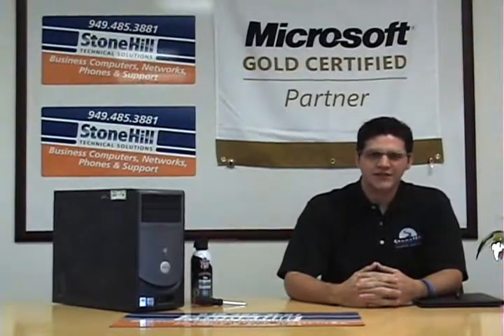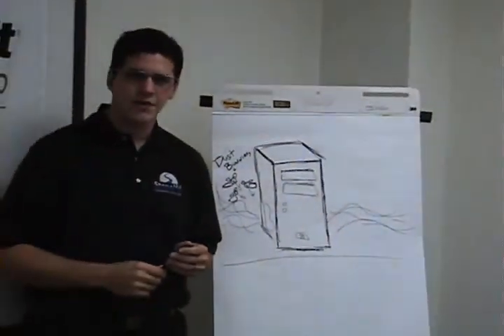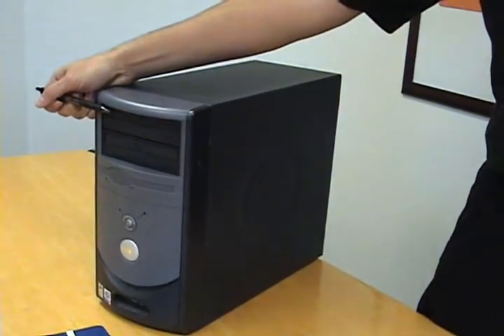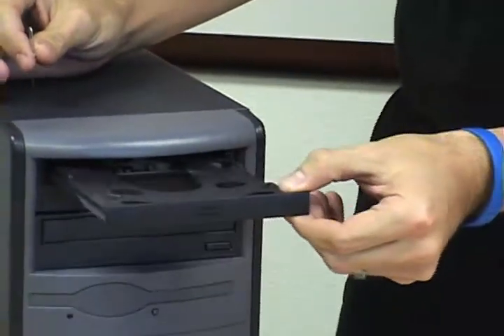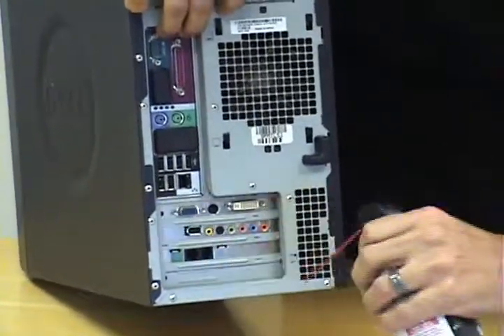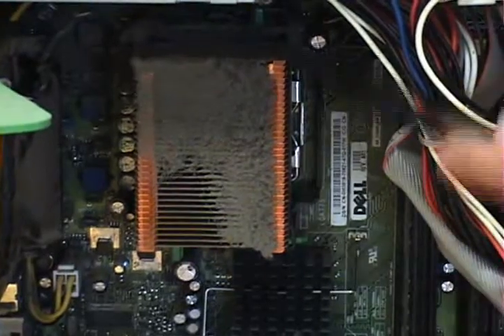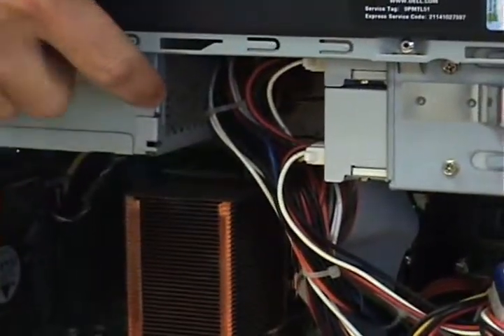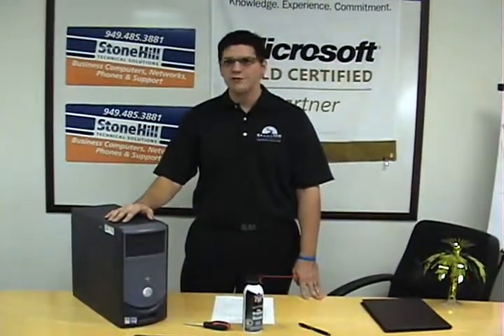How to Clean your Computer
Learn how to effectively clean your computer out to avoid disaster!